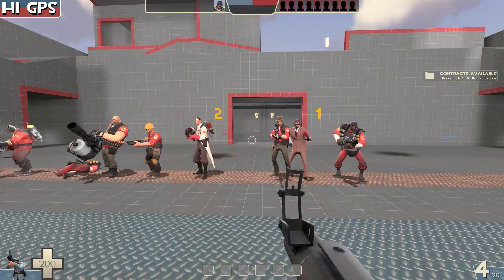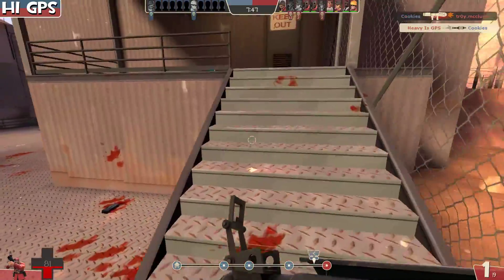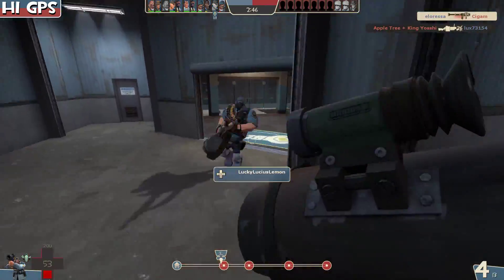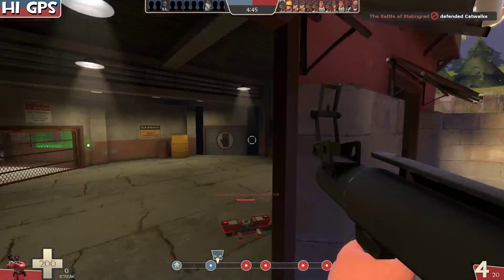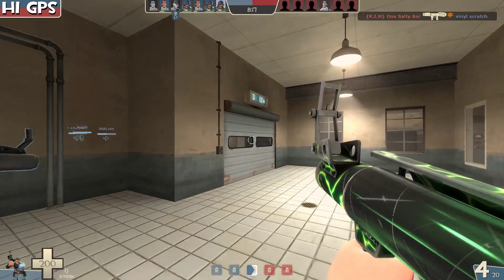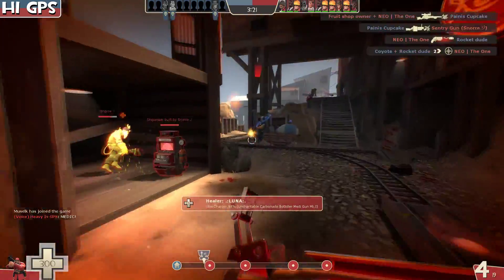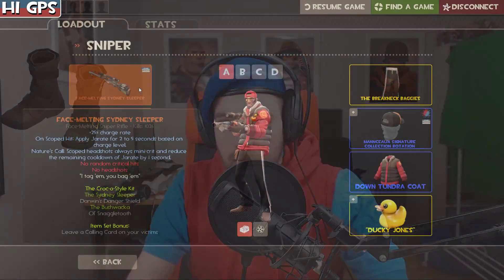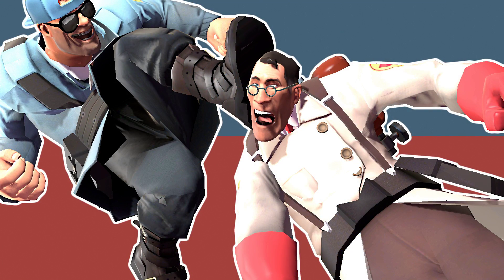TF2: Mantreads - Hi GPS #308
Mantreads are good at what they are designed for.
Mantreads are not gunboats